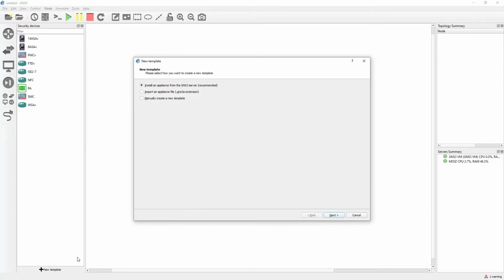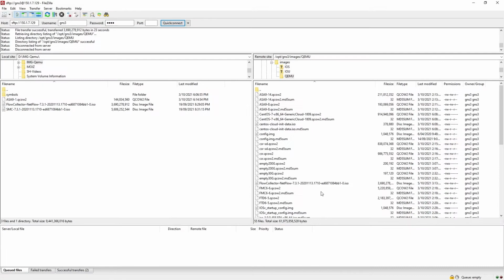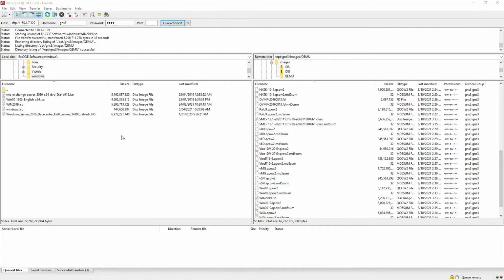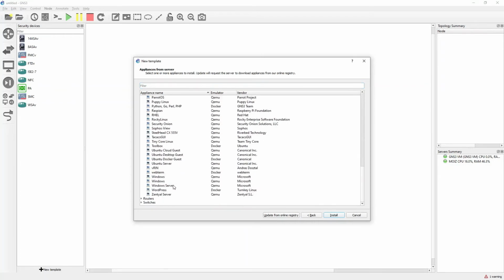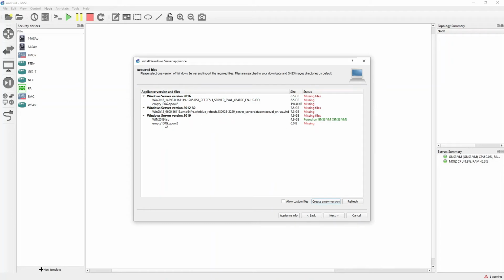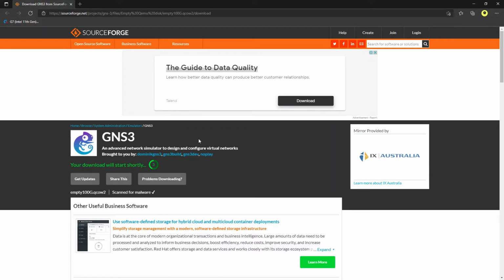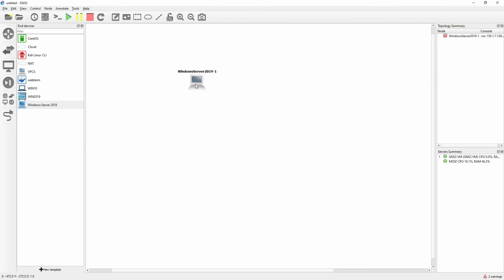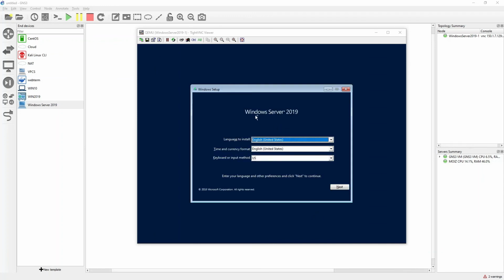Installing windows server 2019 in GNS3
welcome to sysable it solutions channel
In this vedio series we will be learning about GNS3, installing various devices such as firewall, ISE and firepower. also, we will installing some other vendors devices such as palo alto etc. we also look at diffeent options available in GNS3 which makes easier to learn and practise for exam such as CCNA, CCNP and CCIE. I hope you enjoy this vedio series.